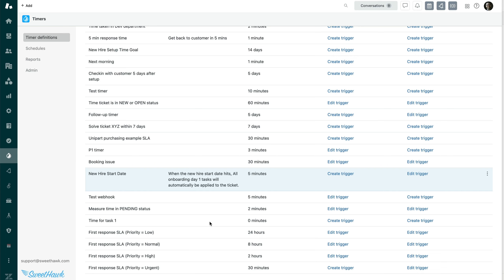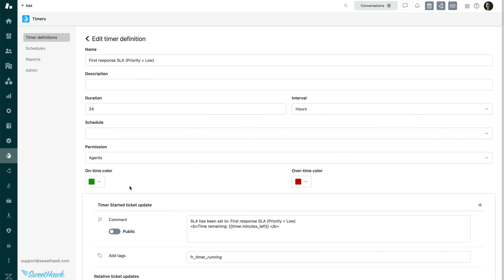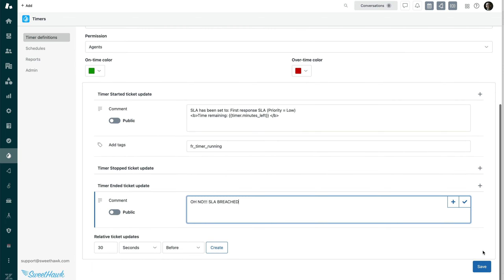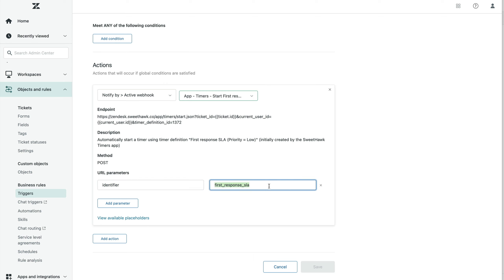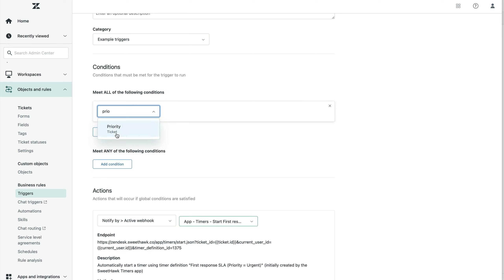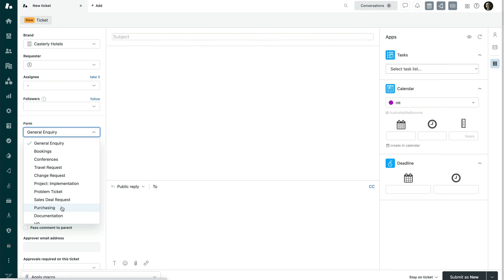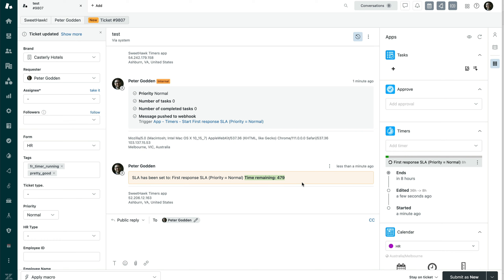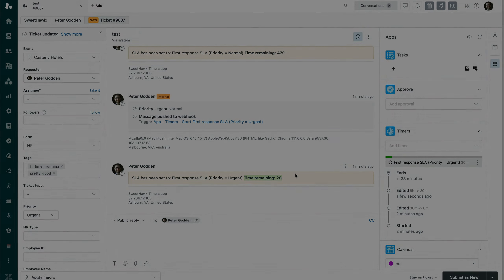Interchangeable SLA timers for Zendesk with the SweetHawk Timers app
This video tutorial walks you through creating interchangeable timers using the SweetHawk Timers App for Zendesk This feature lets you switch timers without resetting the count, invaluable in situations where different timers could be activated based on varying ticket circumstances (like priority).

The tutorial provides a practical example of how the timer definitions are setup, how the triggers are created and how to set the identifier that ties the different timer definitions together.

For more information on SweetHawk be sure to visit the knowledge base article her